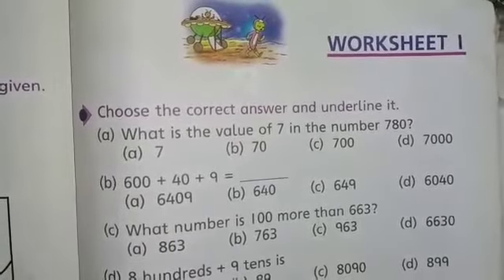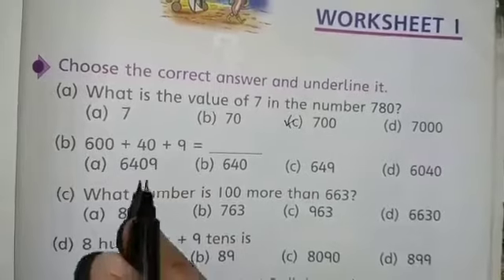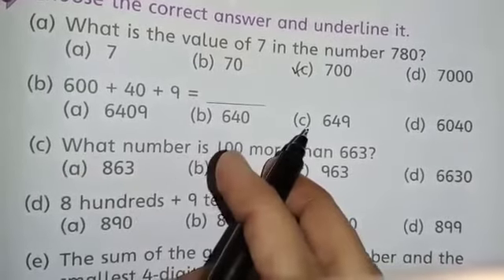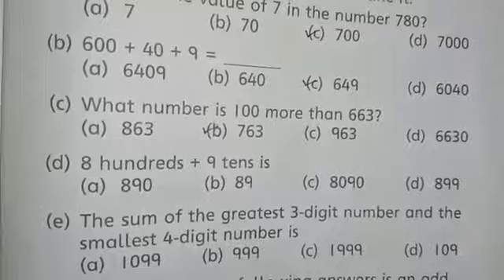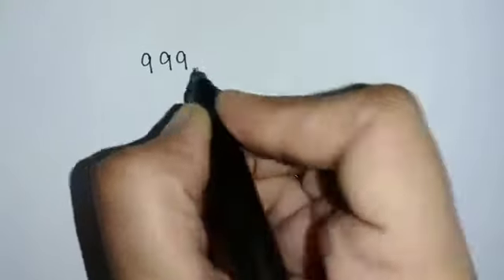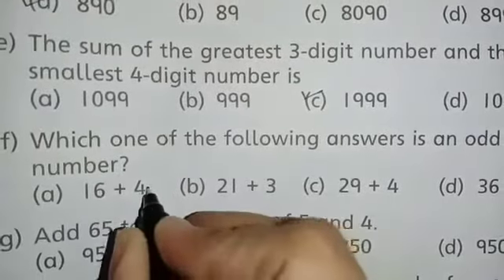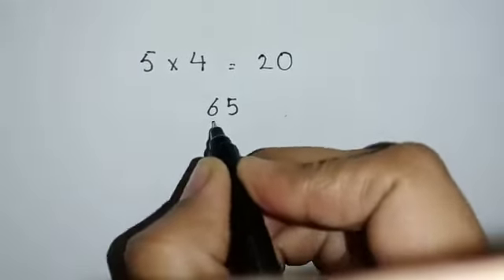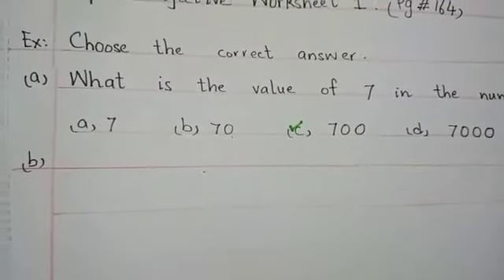Grade:2 Math (Countdown 2 |Worksheet)